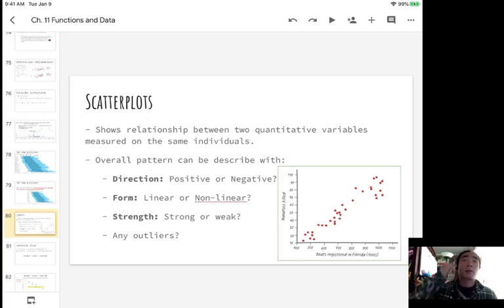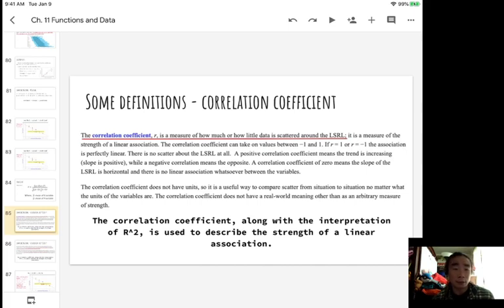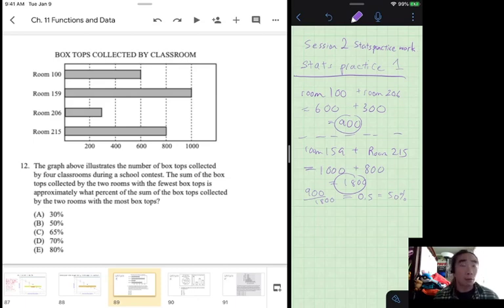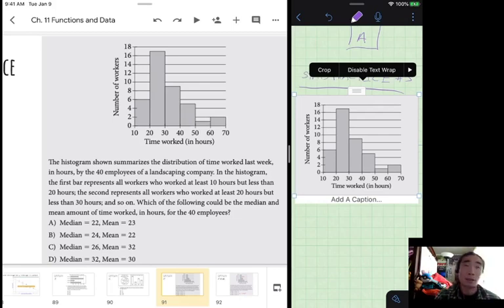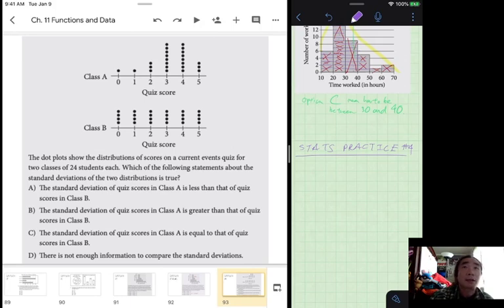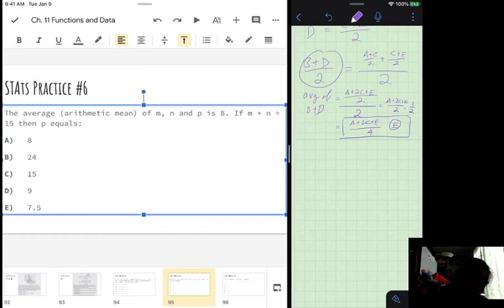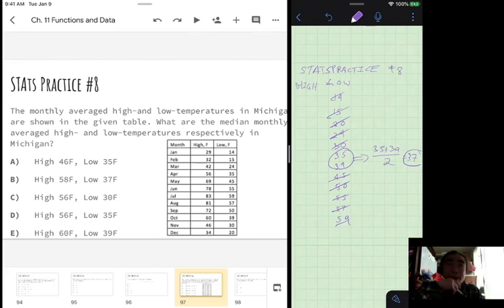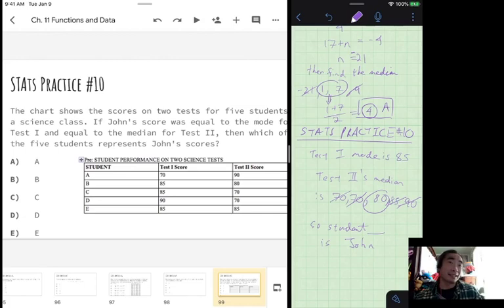2020 04 10 Session 2 Scatter Plots Stats Practice